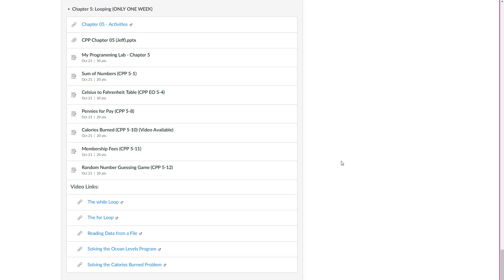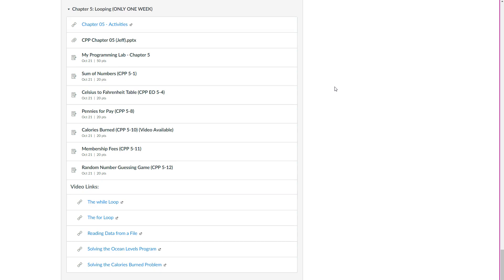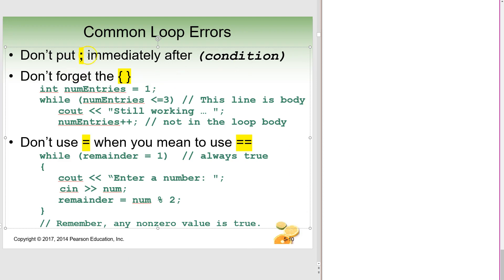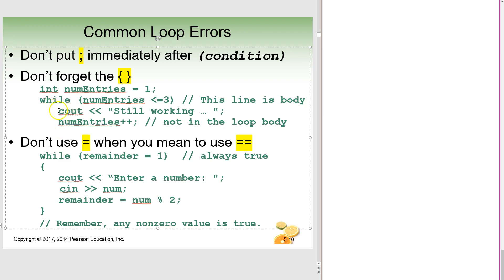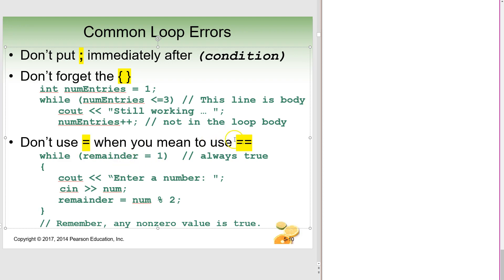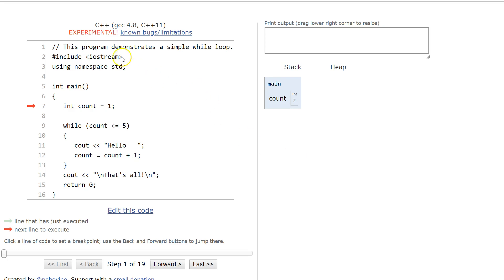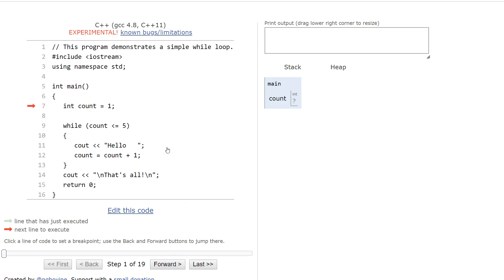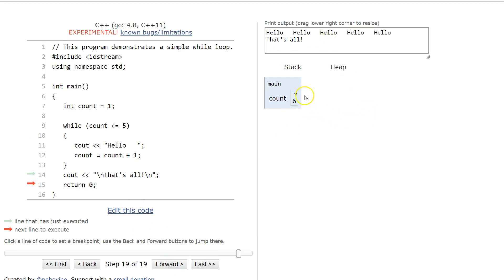C++ Chapter 05 Activities